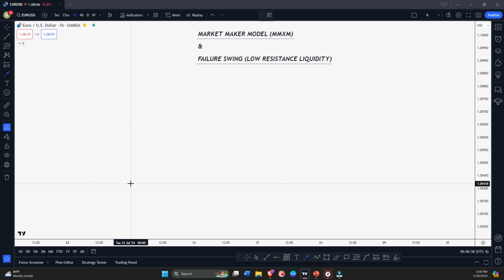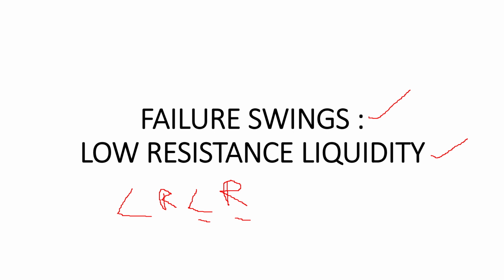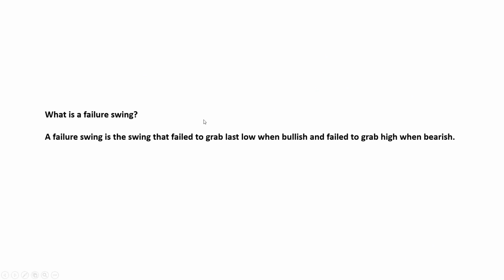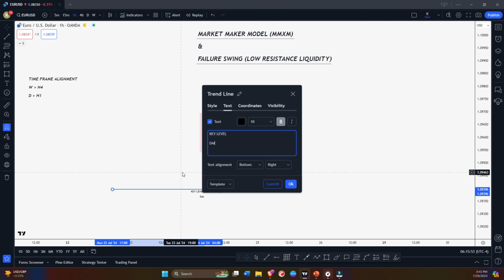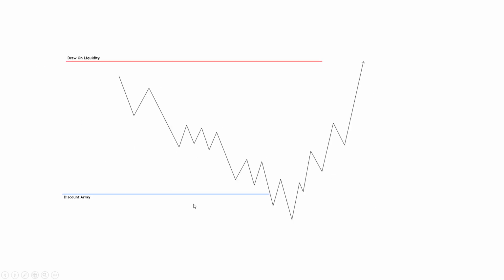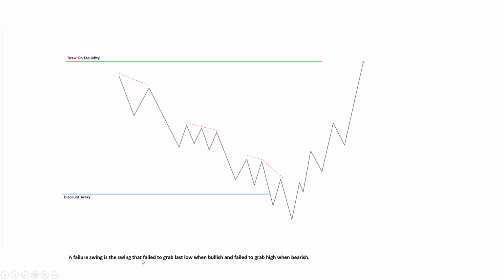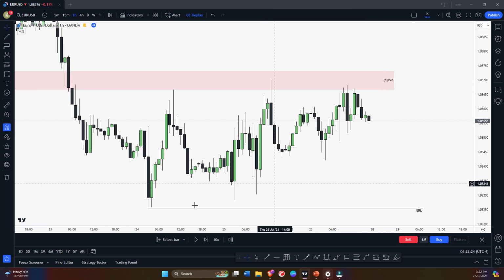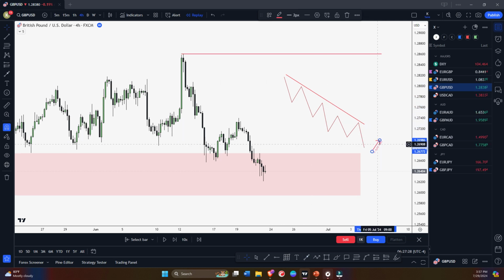Class 22 - Market maker model & failure swing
5ers (Discount will be applied automatically during checkout , No code needed)

All videos and analysis are only for education purpose.
Don't invest money you can not afford to loose